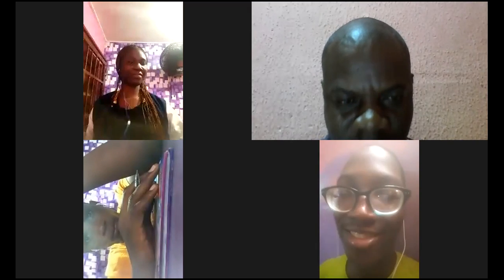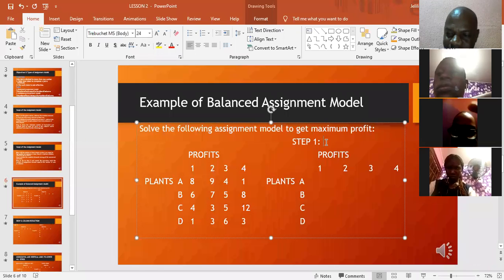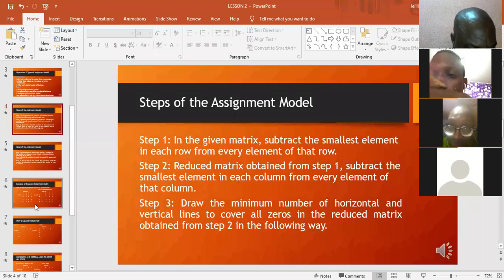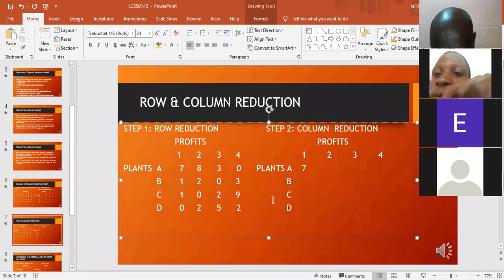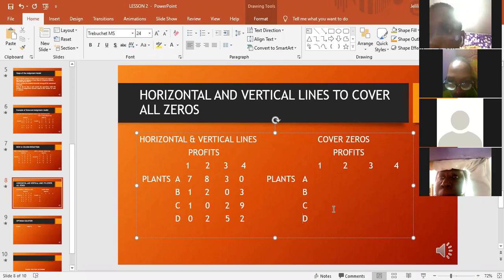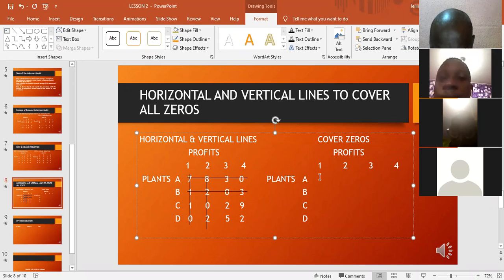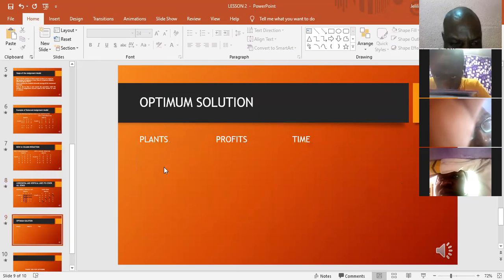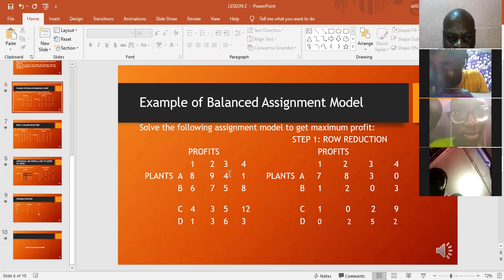SUFIAN JELILI ZOOM CLASS DEMO ON DEVELOPIN VIDEO FOR ONLINE LESSON